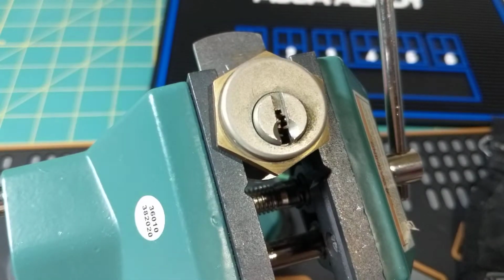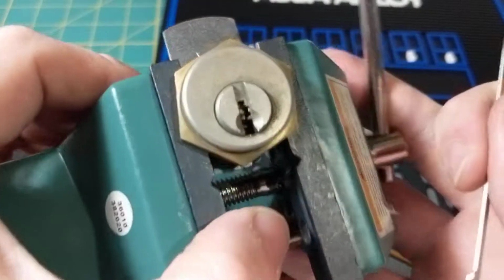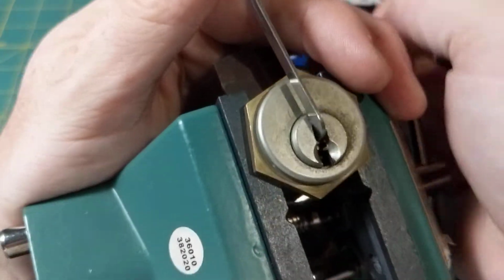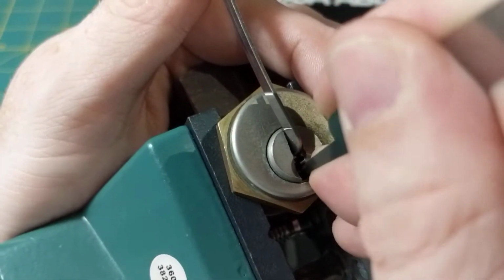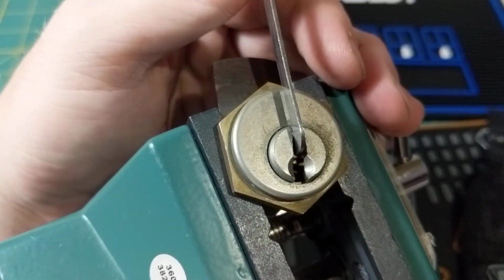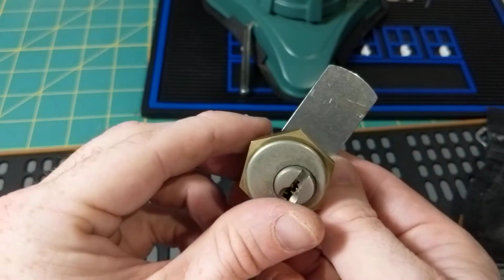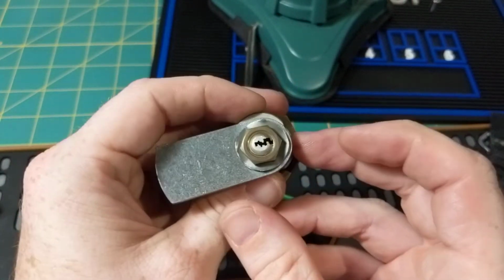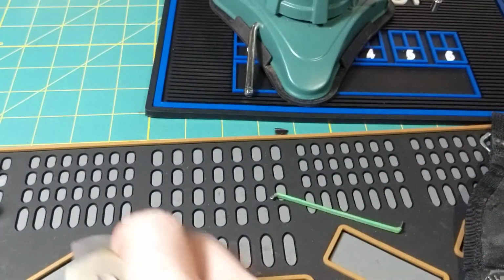∅ Picks Unknown Beefy Cam Lock From a Parking Gate (125)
This is a cam lock from the door of a parking barrier gate.  I do not know the manufacturer but its got a wicked keyway.

Edit:  This is an Anker Project